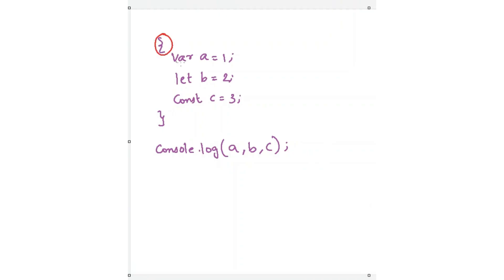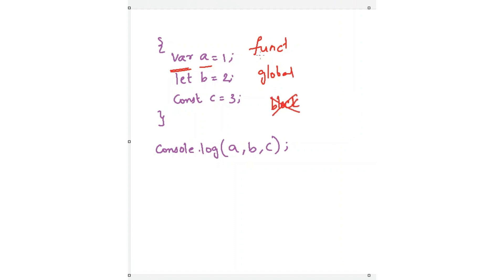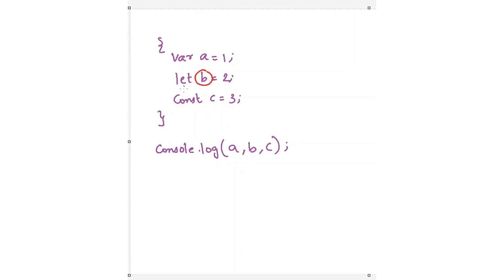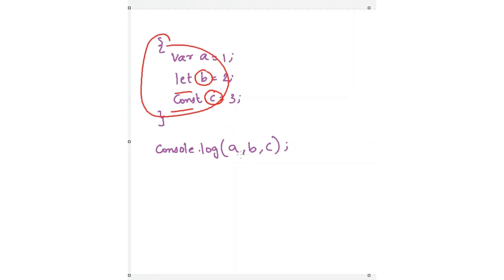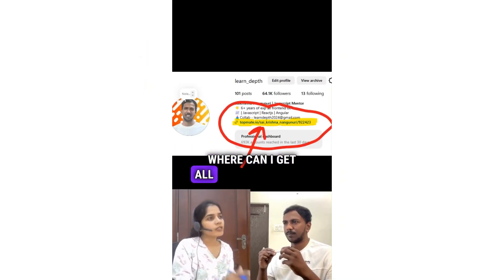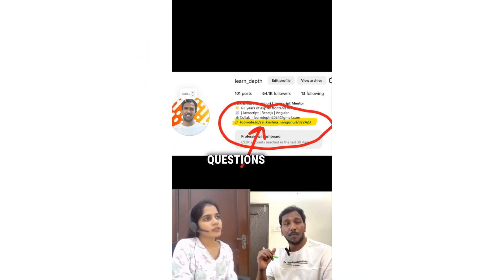Javascript output based Interview question - Part 177